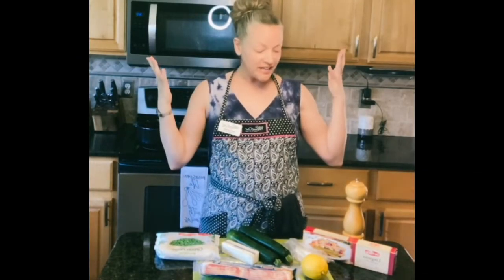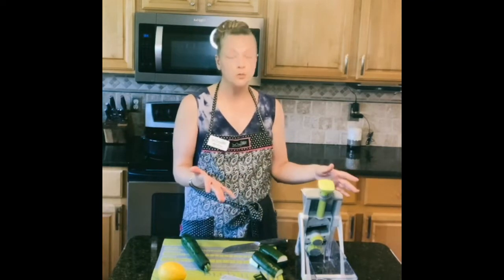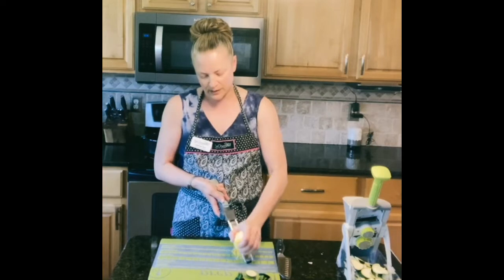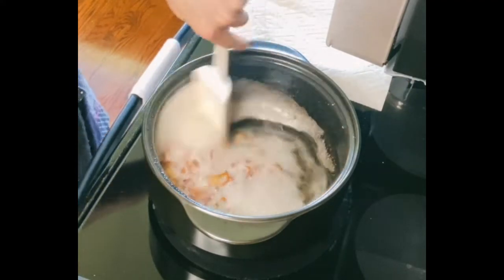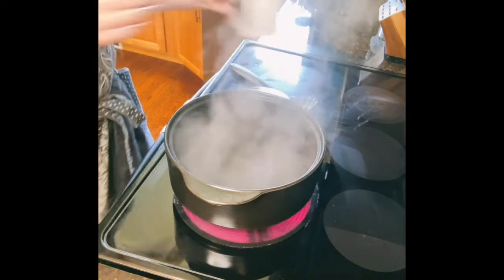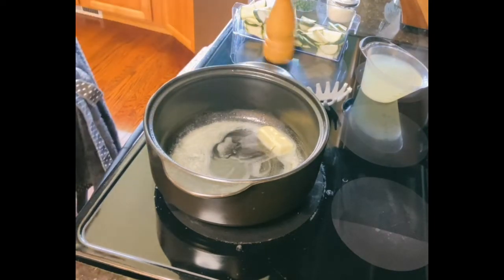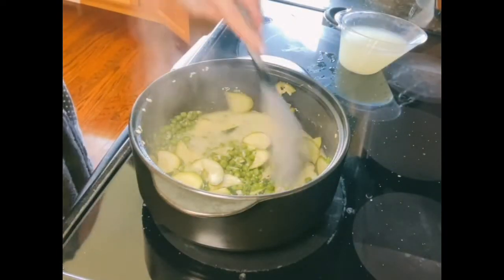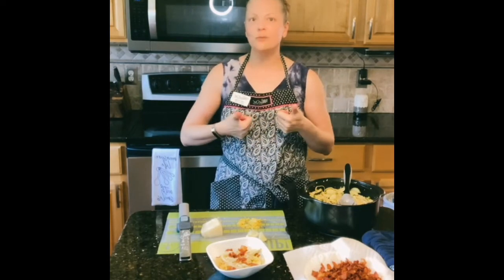Cacio e Pepe with Zucchini and Peas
This summery pasta dish is definitely a crowd-pleaser. The addition of fresh zucchini and peas helps boost the nutritional value of this meal while also giving it a delicious and light flavor!